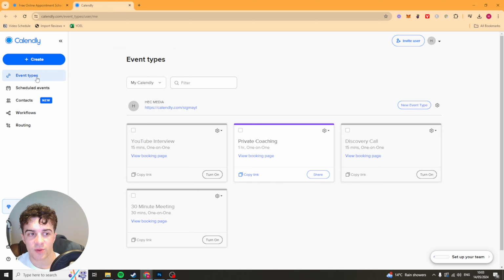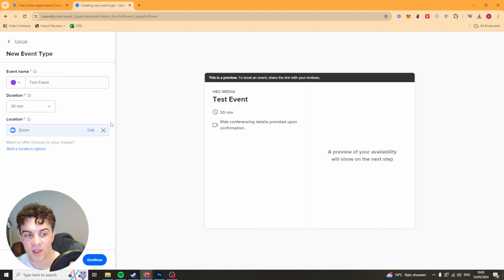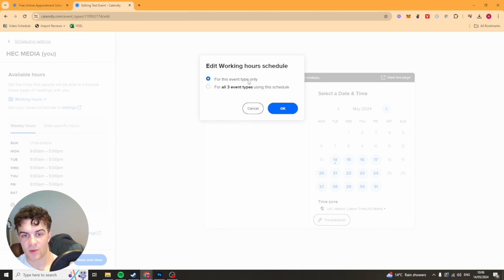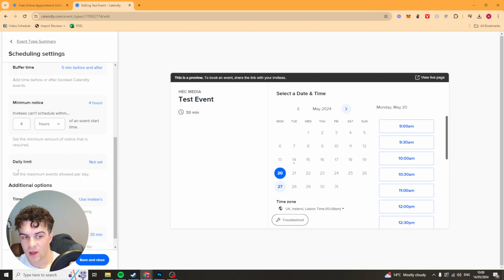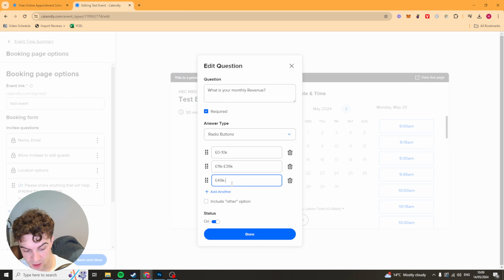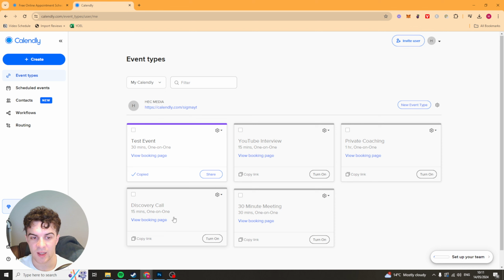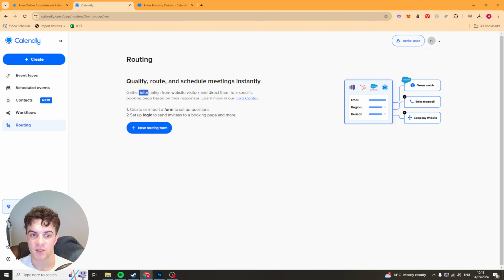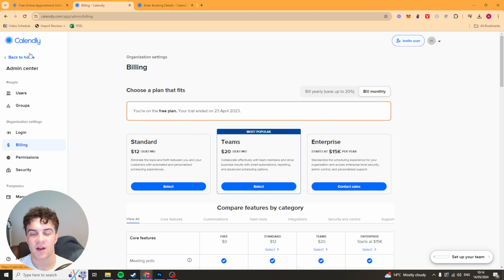Calendly Tutorial for Beginners - How to Use Calendly (Full 2024 Guide)